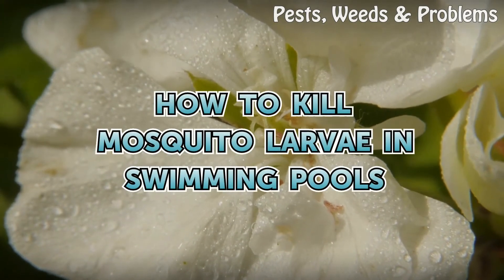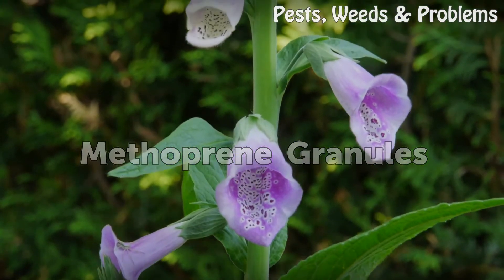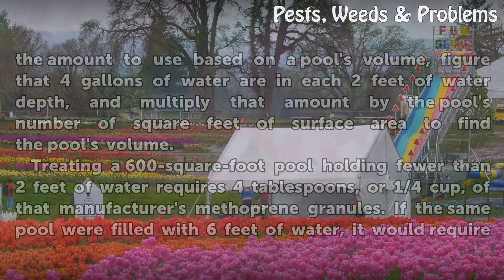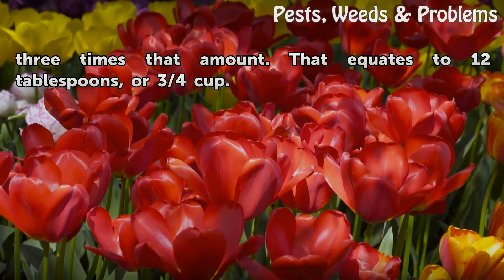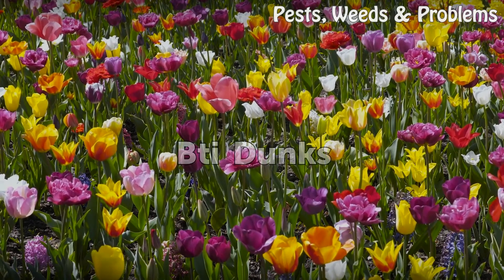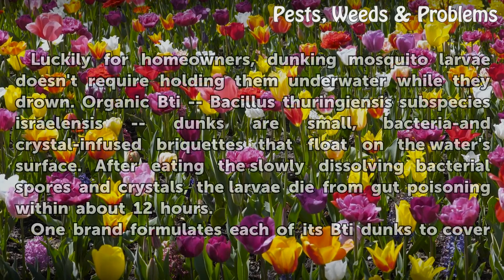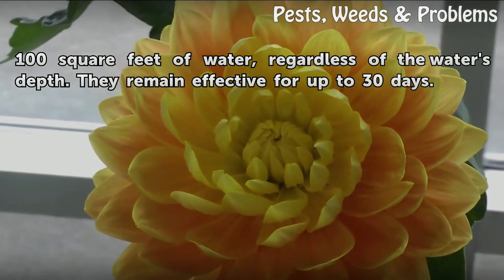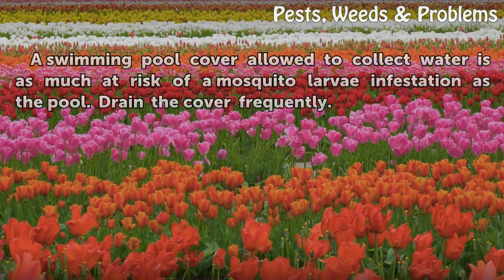How to Kill Mosquito Larvae in Swimming Pools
Although two products safely kill mosquito larvae in swimming pools, using either of them puts the pools off limits to swimmers until the job is done.

Table of contents How to Kill Mosquito Larvae in Swimming Pools
Warning  00:46
Methoprene Granules 01:00
How to Apply 01:21
Things You'll Need 02:26
Step 1: Dress for Safety 02:48
Step 2: Measure 03:03
Step 3: Treat the Pool 03:33
Step 4: Clean Up 03:46
Bti Dunks 04:01
Warning  04:56
Prevention of Future Problems 05:12
Warning  05:34